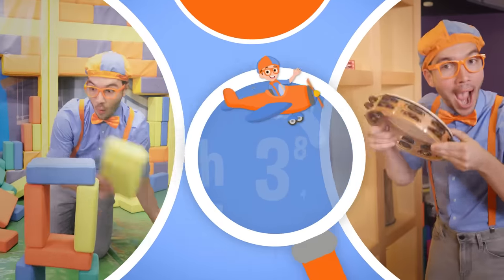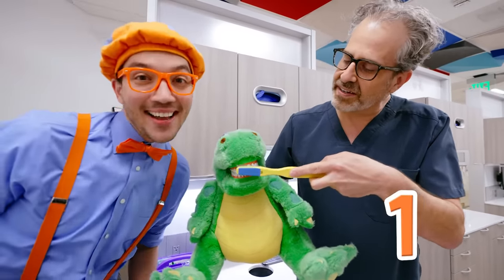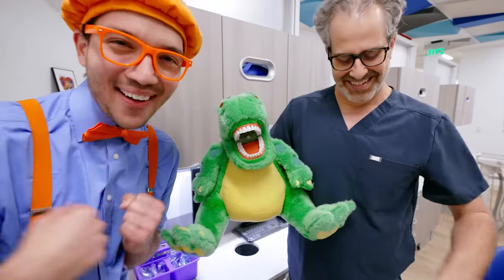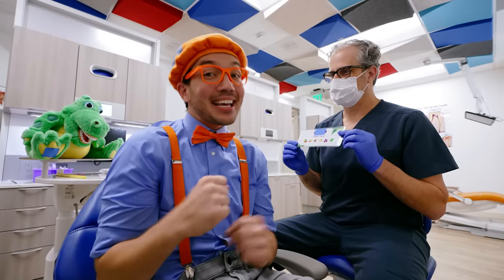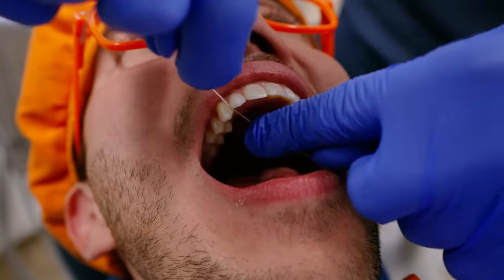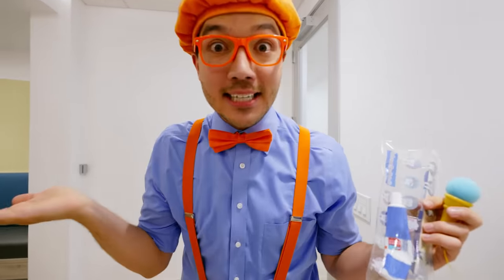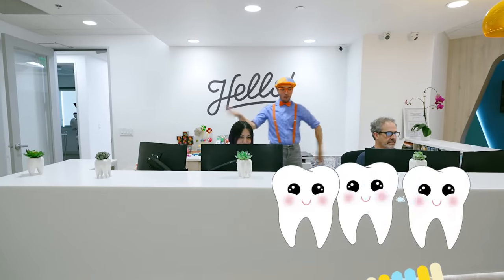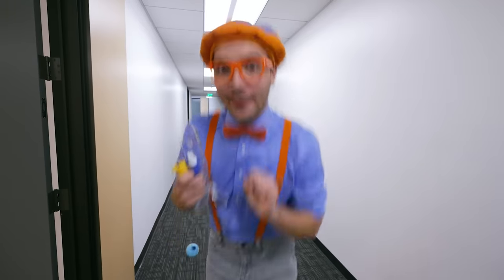Blippi at the Dentist | Kids Songs | Moonbug Kids